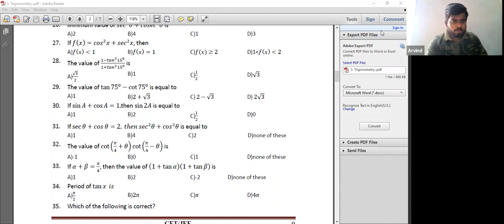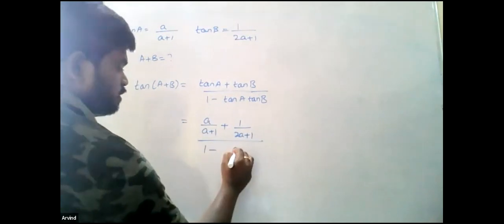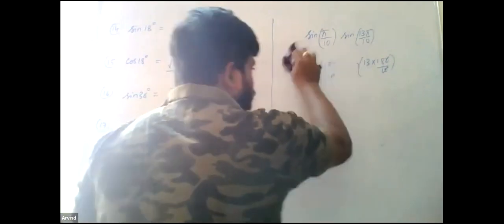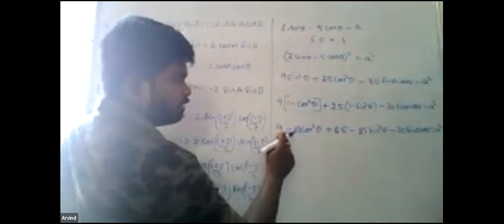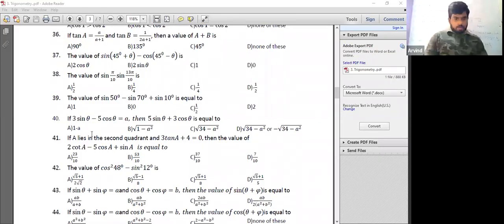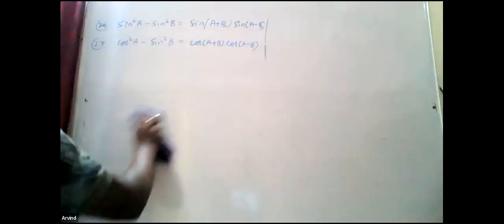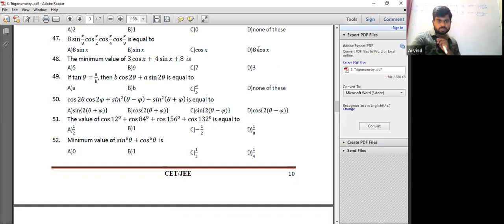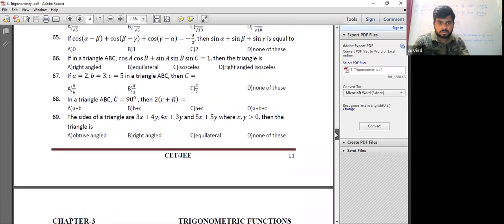CET CRASH COURSE | CLASS 6 | MATHS